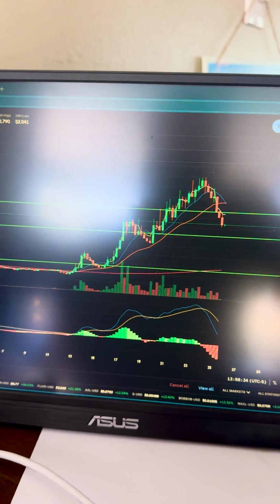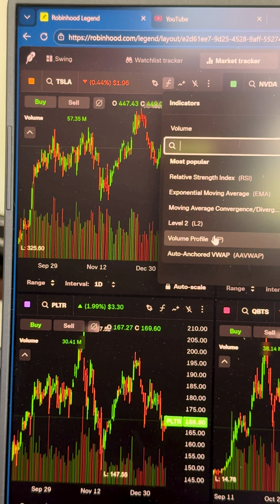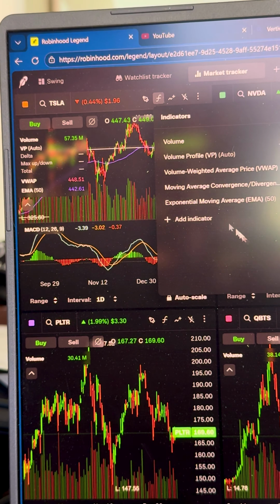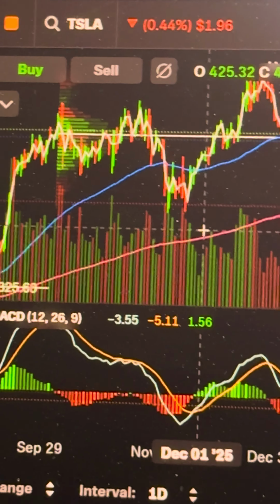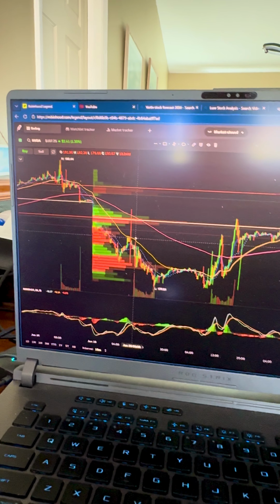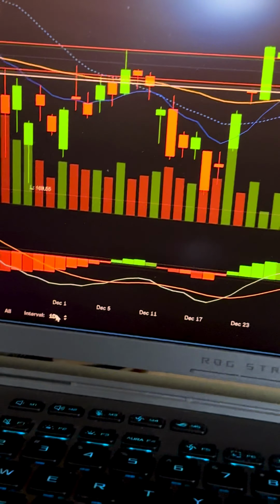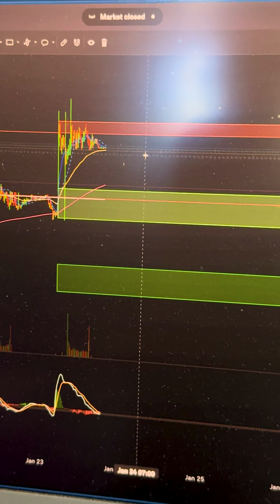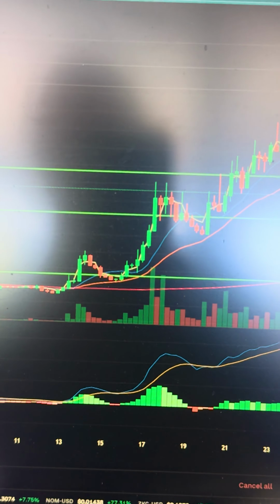My Momentum Trading Strategy Explained (Scanner Method)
Breaking down my momentum trading strategy using stock scanners to find small cap runners.